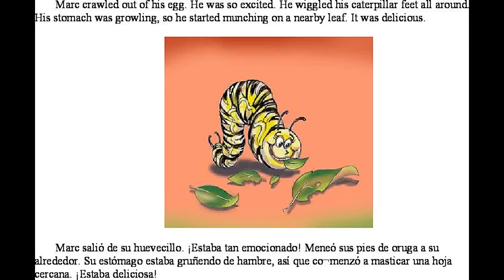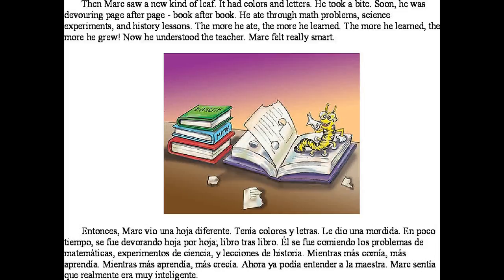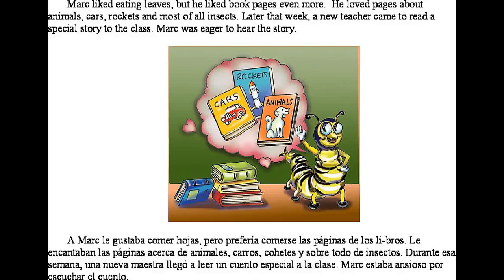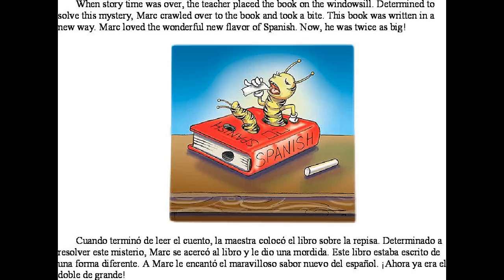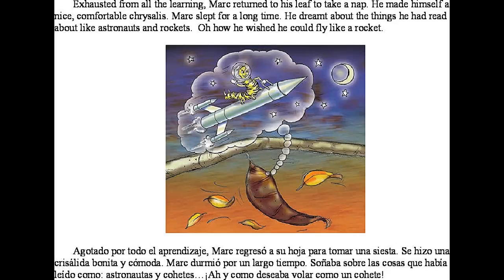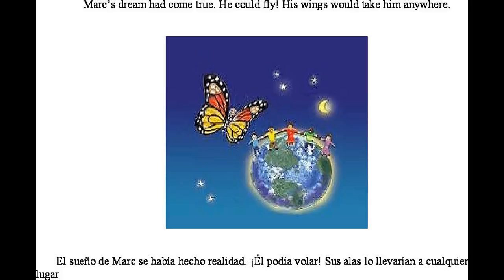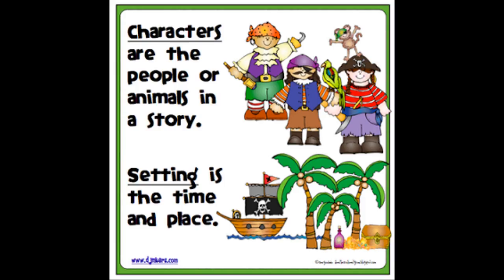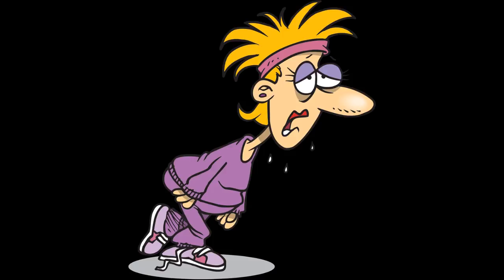vodcast on life cycle of butterfly lesson day 1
In this lesson the teacher will read Marc learns to fly by Alma Sanchez. Students will learn new vocabulary.